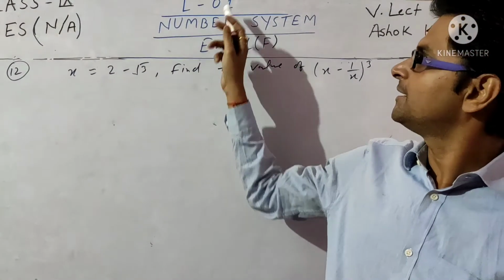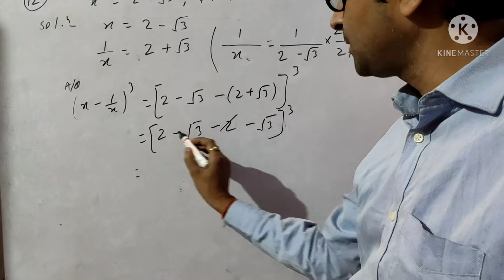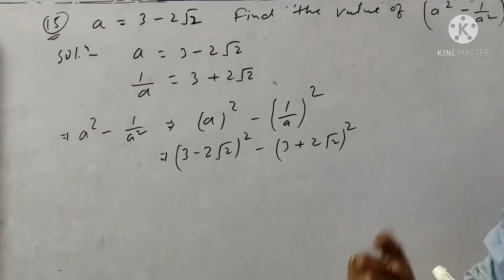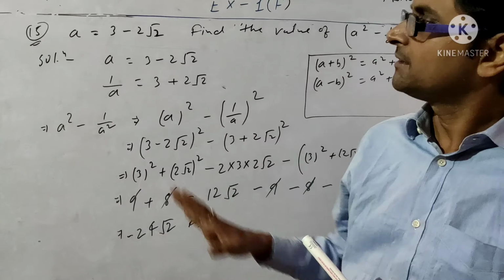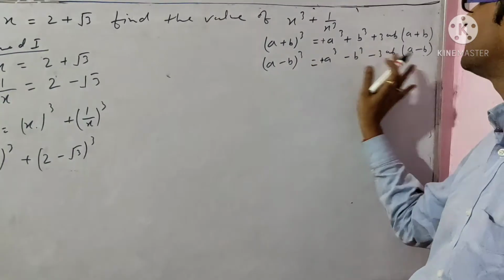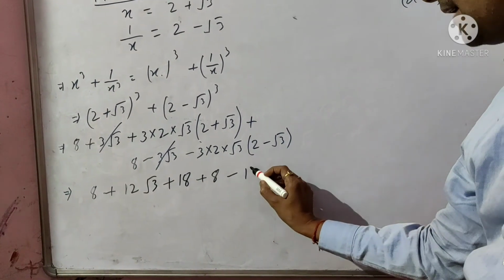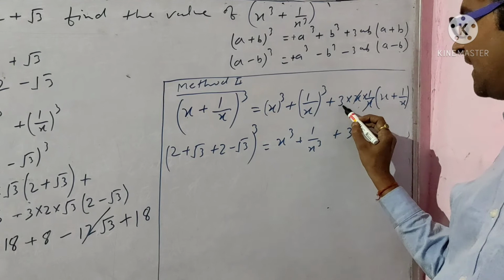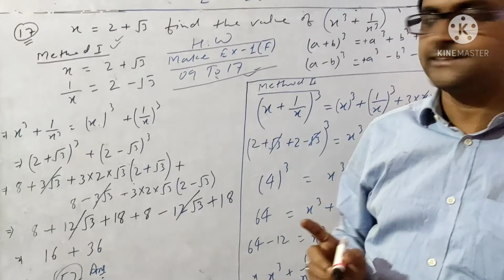Number system video lecture 10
Explain ex-1(f) Rationalisation